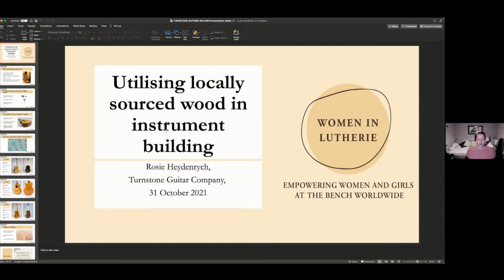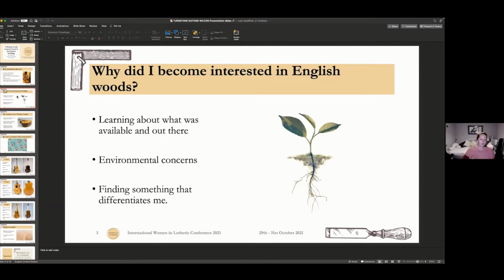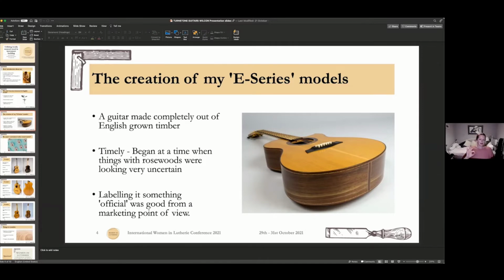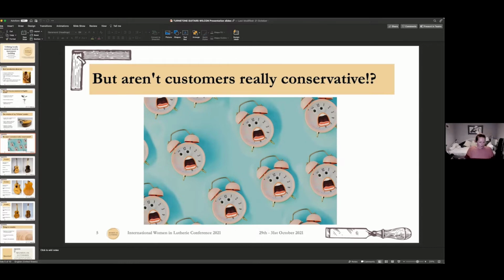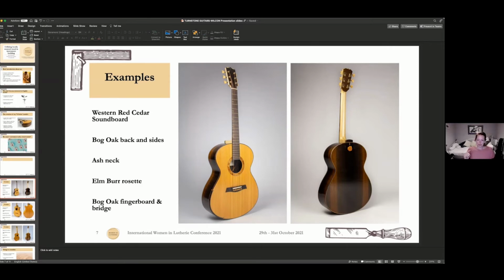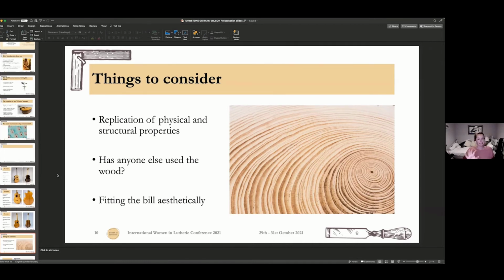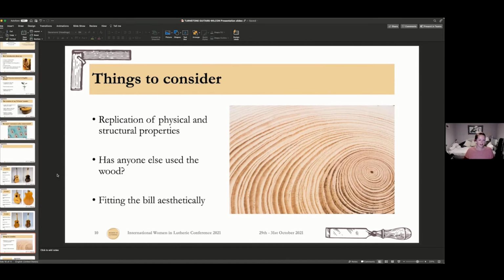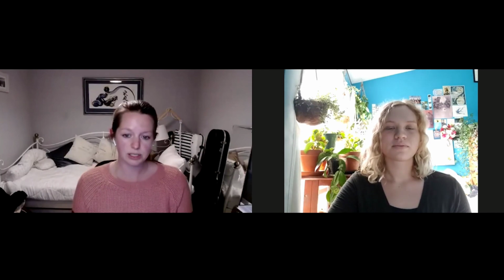Utilizing Locally Sourced Wood in Instrument Building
Tickets are now on sale for the next Women in Lutherie International Conference!

Rosie shares the reasons she became interested in building guitars entirely from timbers grown in England, with examples of guitars that she's built using them. Explaining what luthiers need to consider when using their own locally sourced timbers.

About the Speaker:

Rosie Heydenrych – UK

From early age, Rosie developed a strong love affair with music. From meticulously organising her cassette collection —subsequently progressing to CDs, MiniDiscs, then MP3s — to visiting London especially to buy the latest Rolling Stone Magazine, music has always been a dominant force in her life. Studying Marketing at Liverpool University, Rosie started a band and became involved with the student radio music show. After university, she worked in the charity sector for nearly 10 years. Rosie began studying guitar making in 2010 whist working full-time at the charity St John Ambulance and then part-time with a housing charity whilst building her own shop Turnstone Guitar Company, until she went full-time in 2017.